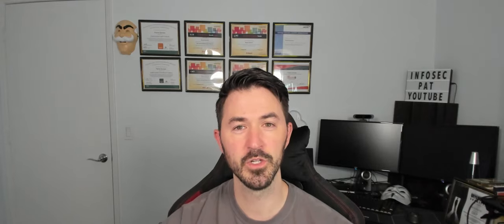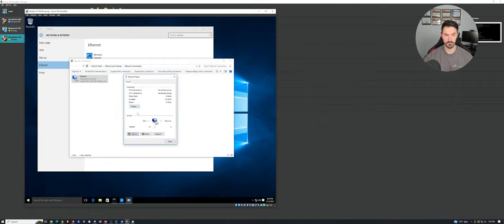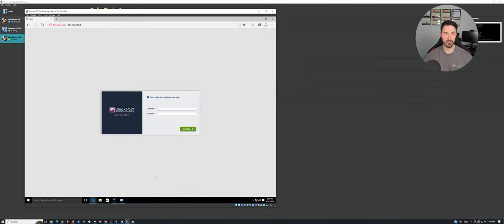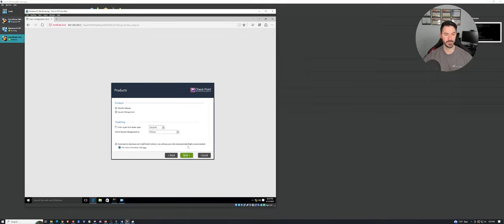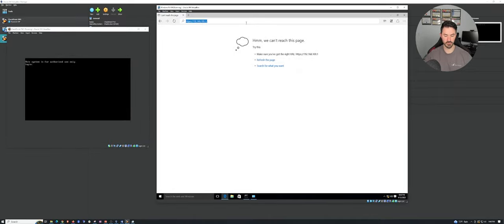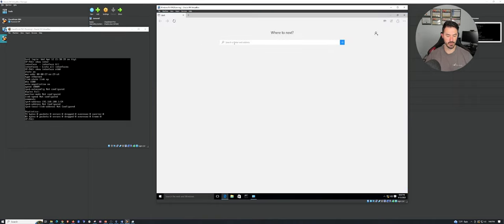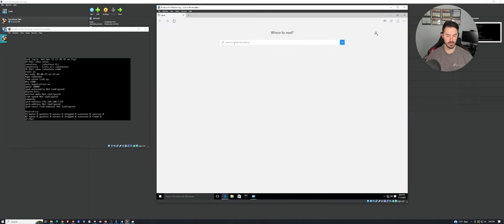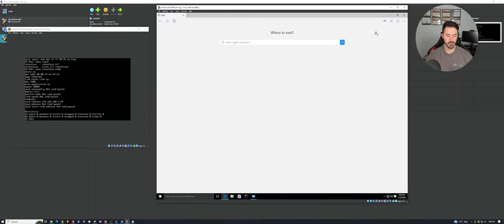How To Install & Configure Standalone Deployment CheckPoint Firewall R81 (Video 3)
1. RTFM: Red Team Field Manual v2
2. Blue Team Field Manual (BTFM)
3. PTFM: Purple Team Field Manual
4. LFM: Linux Field Manual
5. Operator Handbook: Red Team + OSINT + Blue Team Reference
6. Linux Basics for Hackers
7. Advanced Security Testing with Kali Linux
8. Blue Team Handbook: SOC, SIEM, and Threat Hunting (V1.02): A Condensed Guide for the Security Operations Team and Threat Hunter
9. Blue Team Handbook: Incident Response Edition: A condensed field guide for the Cyber Security Incident Responder

1. ALFA AWUS036ACH
2. ALFA Network AWUS036ACS Wide-Coverage Dual-Band AC600 USB Wireless Wi-Fi Adapter
3. Panda Wireless PAU06 300Mbps Wireless N USB Adapter
4. Alfa AC1900 WiFi Adapter - 1900 Mbps 802.11ac Long-Range Dual Band USB 3.0 Wi-Fi Network Adapter
5. Tp-Link TL-WN722N IEEE 802.11n USB - Wi-Fi Adapter

The Gear I use for recording, links are below:

1. My Lumix G7 Camera
2. My Camera Tripod
3. Blue Yeti Microphone
4. Cam Link 4K Capture Card
5. Rode Camera Microphone
6. Lighting setup
7. Stand-Up Desk
8. Logitech Brio 4K Webcam
9. VIVO 32-inch Desk Converter, Height Adjustable Riser, Sit to Stand Dual Monitor and Laptop Workstation with Wide Keyboard Tray, Black, DESK-V000K, 32
10. Dell U3419w Ultrasharp 34-Inch WQHD (3440x1440) Curved IPS USB-C Monitor, Black
11. Dell P2419H 24 Inch LED-Backlit, Anti-Glare, 3H Hard Coating IPS Monitor - (8 ms Response, FHD 1920 x 1080 at 60Hz, 1000:1 Contrast, with ComfortView DisplayPort, VGA, HDMI and USB), Black
12: Elgato Stream Deck MK.2 – Studio Controller, 15 macro keys, trigger actions in apps and software like OBS, Twitch, ​YouTube and more, works with Mac and PC

Networking Gear for Home Office:

1. My Dream Machine Firewall
2. Ubiquiti UniFi 6 Lite Access Point
3. My Synology 5-bay DiskStation DS1522+
4. ARRIS SURFboard SB8200 DOCSIS 3.1 Cable Modem
5. Dell XPS 15 9510 Laptop
6. Dell Docking Station
7. Synology 2 bay NAS DiskStation DS220+ (Diskless)
8. Seagate IronWolf 8TB NAS Internal Hard Drive HDD – 3.5 Inch SATA 6Gb/s 7200 RPM 256MB Cache for RAID Network Attached Storage – Frustration-Free Packaging (ST8000VNZ04/N004)